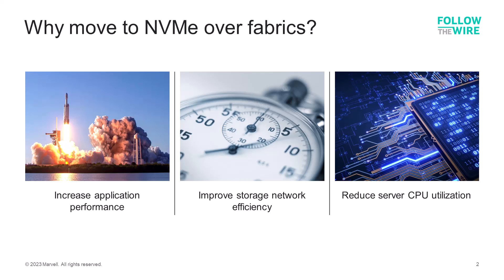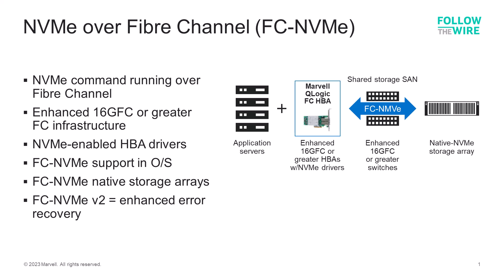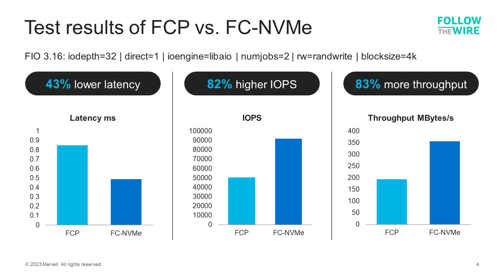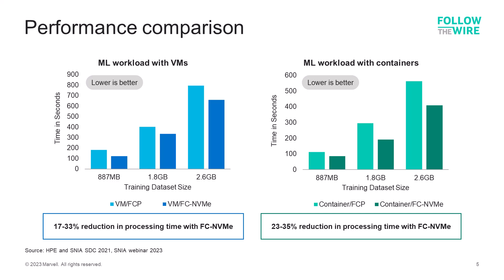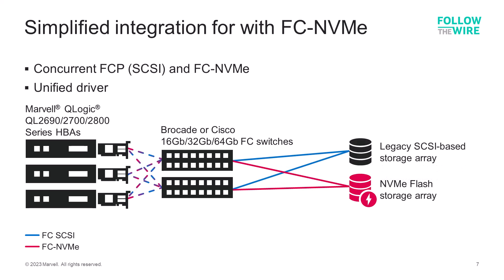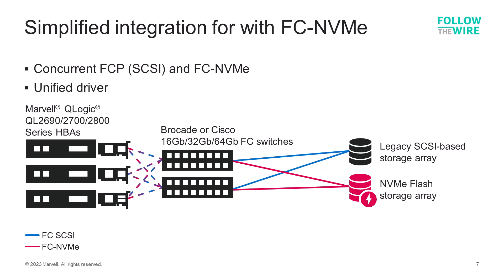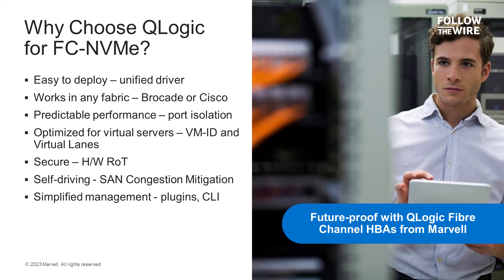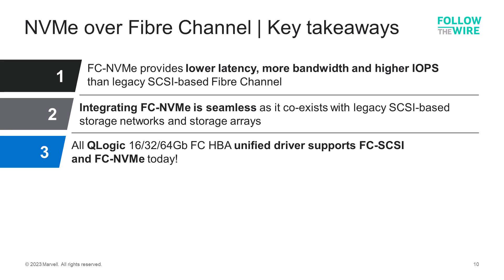Benefits of NVMe over FIbre Channel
Customers using FIbre Channel SAN connectivity today are starting to transition from SCSI-based communications to NVMe over Fibre Channel (FC-NVMe). This video outlines the performance advantages of FC-NVMe and how simple the transition can be when using Fibre Channel infrastructure, compared to Ethernet.